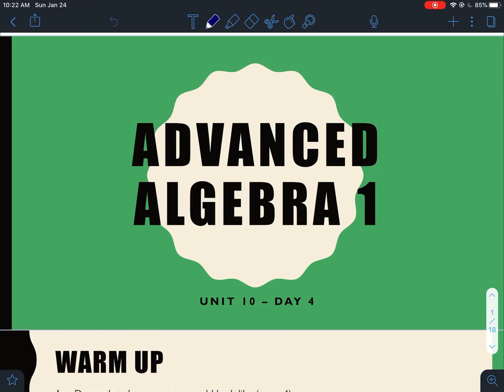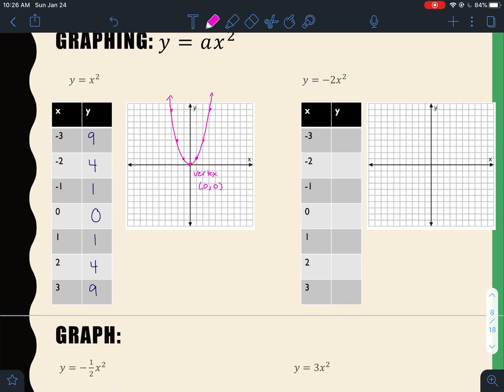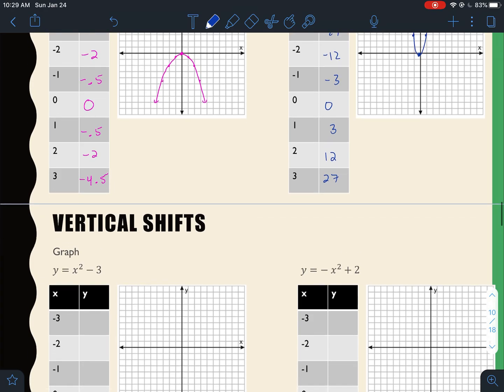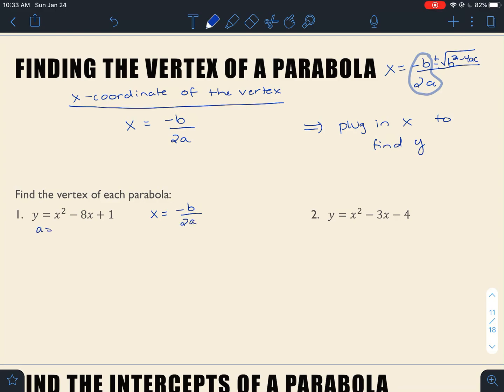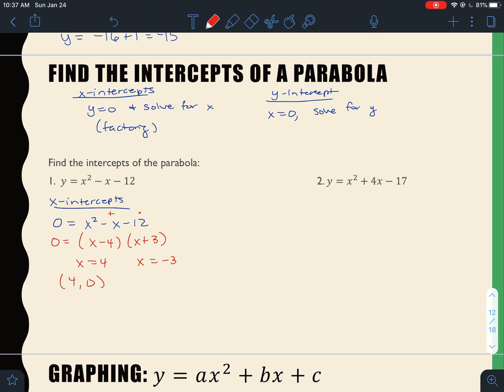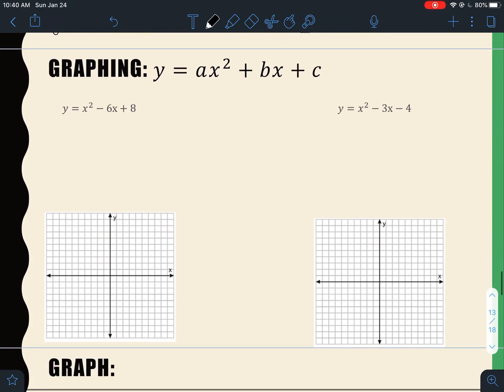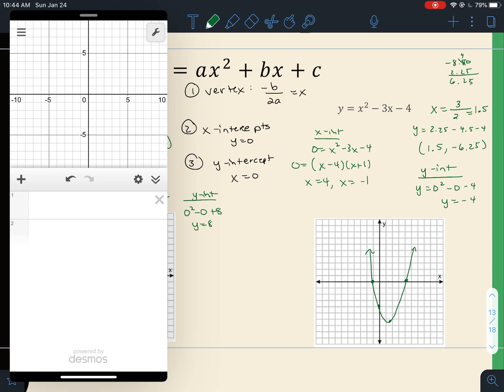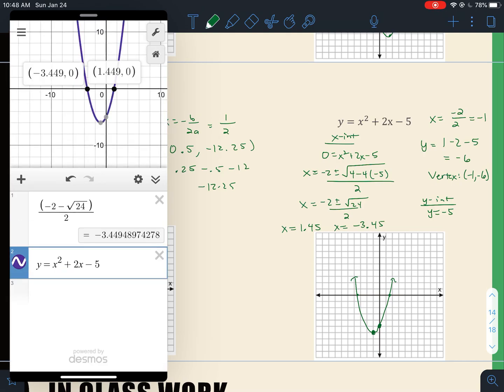Algebra 1: Unit 10 - Day 4 (Graphing Quadratic Functions, Vertex, Intercepts, Axis of Symmetry)